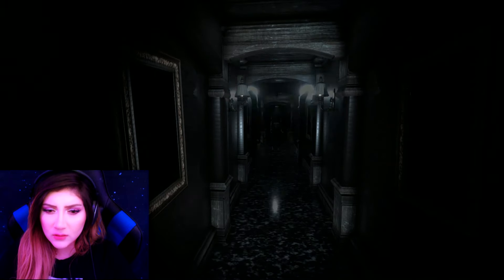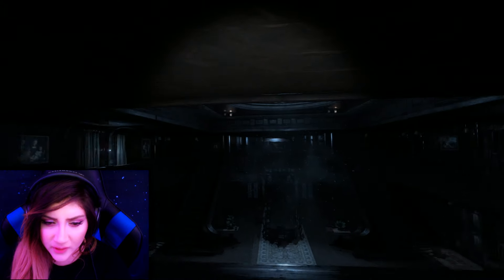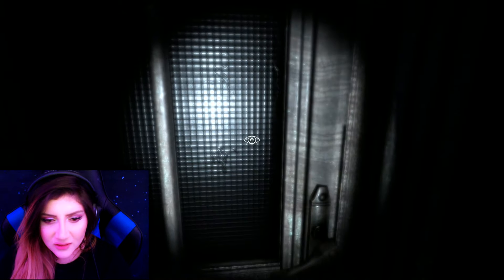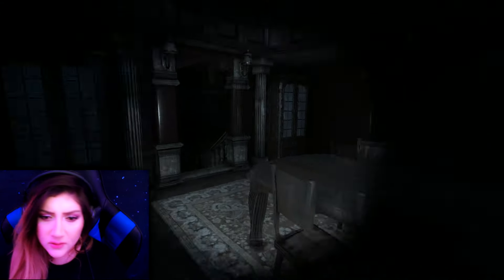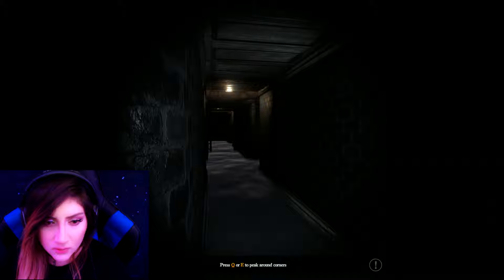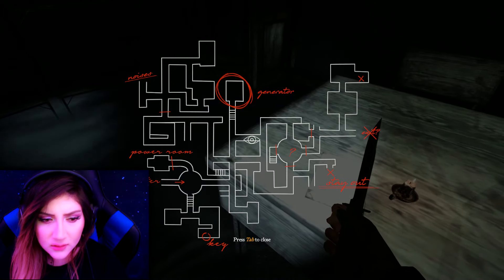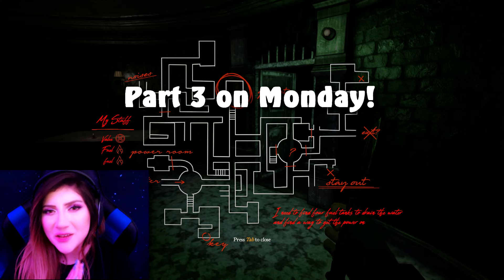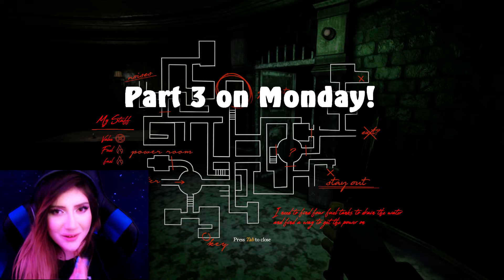CANNIBAL CULTISTS? ║ LET'S PLAY Deathbloom: Chapter 1║ Part 2║ Deathbloom Gameplay Pc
Deathbloom Gameplay Pc - Hey guys! We're continuing this creepy indie horror game today and this miiiiight be the most suspenseful episode yet.
This is my first Let's Play, I really hope you enjoy it!! Let me know what you think 😊

Thank you so much for the comments and support